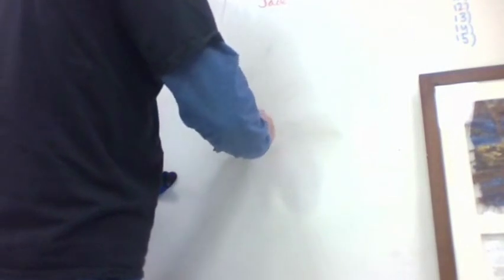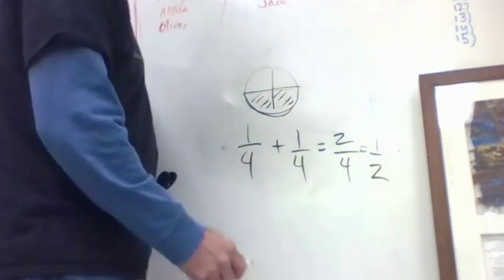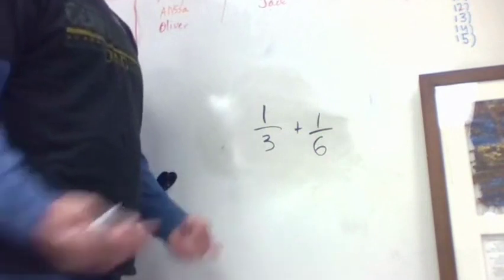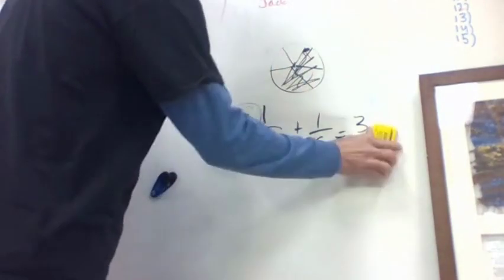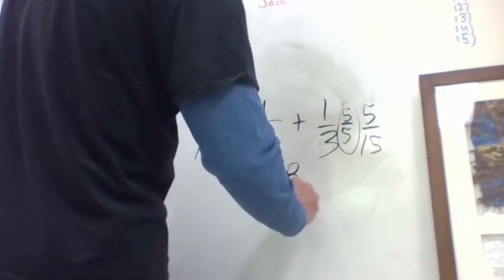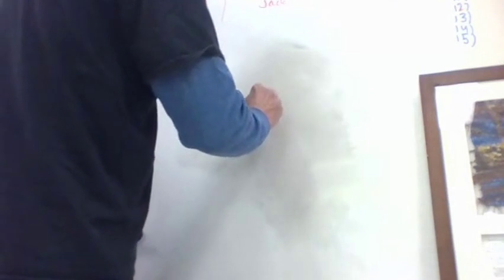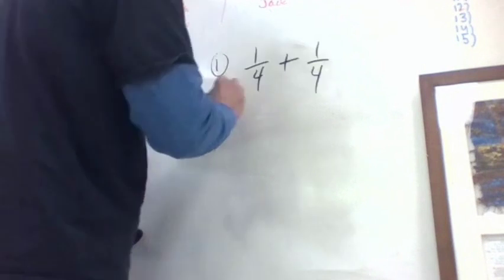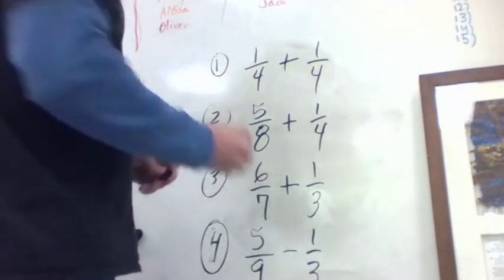Apples and Oranges